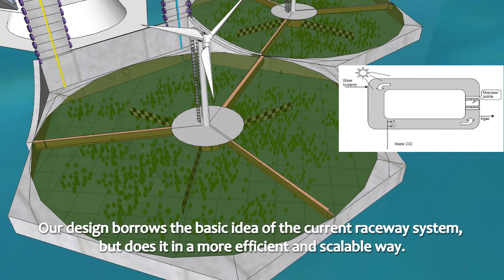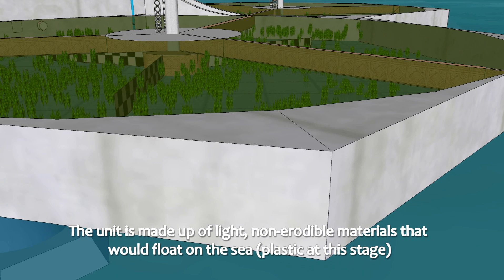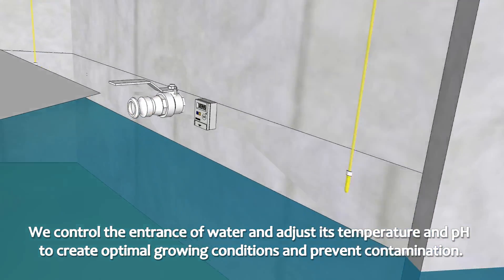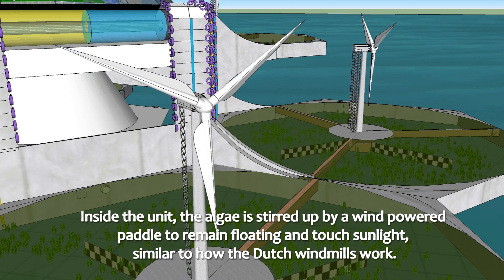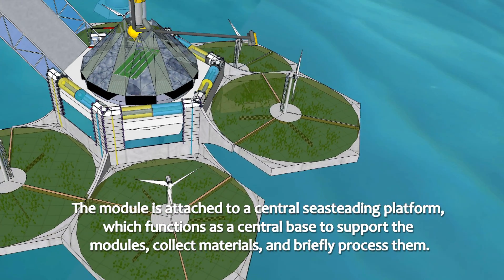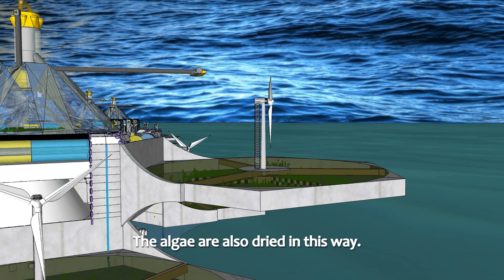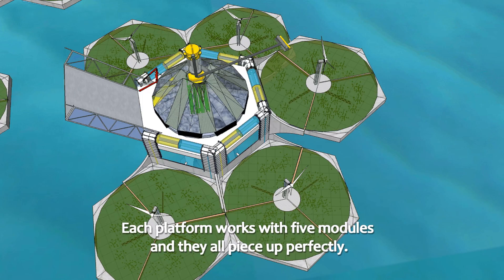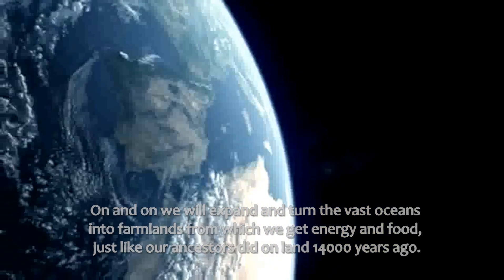Baoguang Zhai Introducing Algae Farm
This is the video demo for the first stage of my "three step road-map" for the age of Ocean. The video demo for the second stage is available